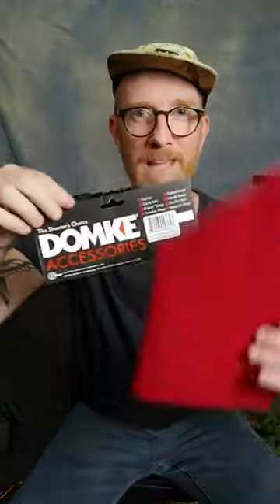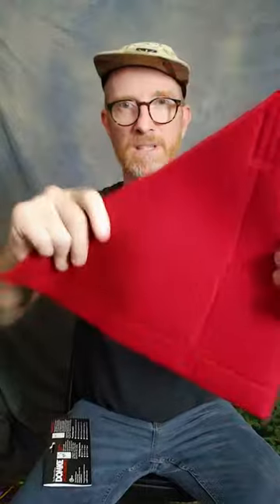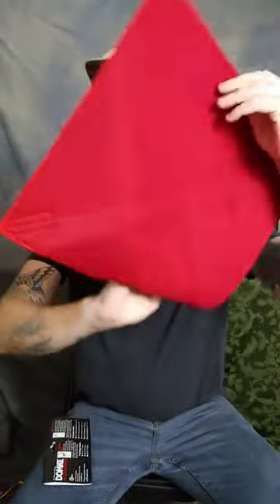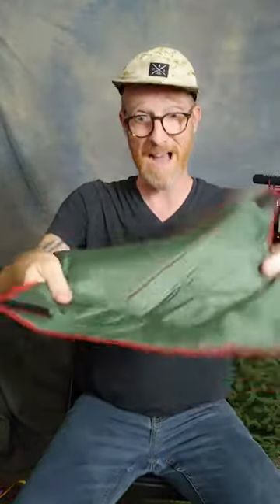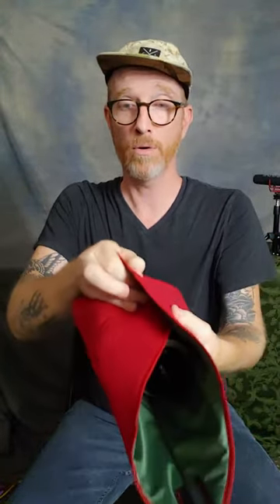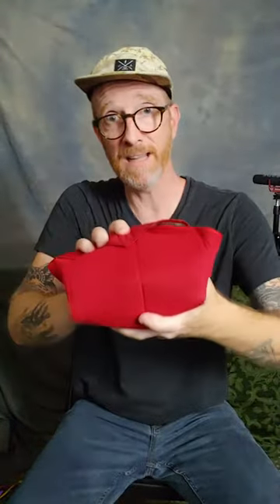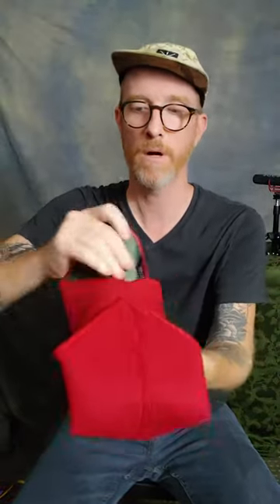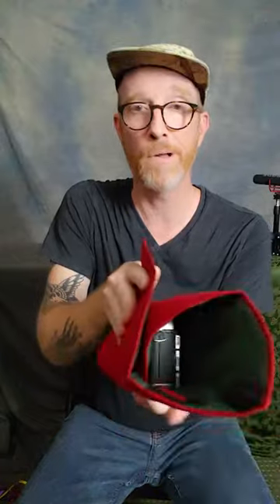Protect Your Photography Gear with the Domke Wrap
We can barely keep these in stock - they're super popular and useful!